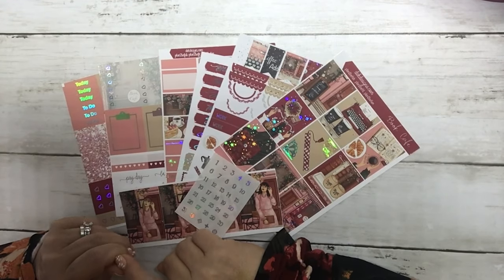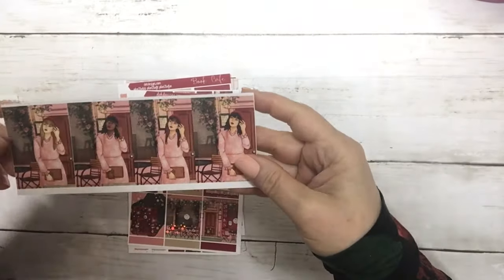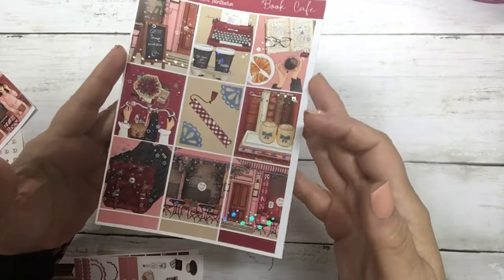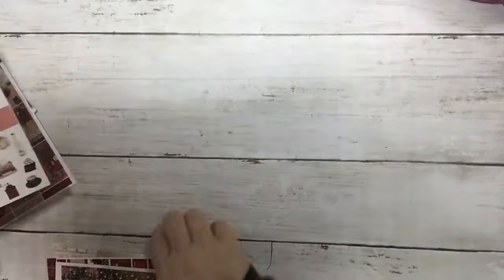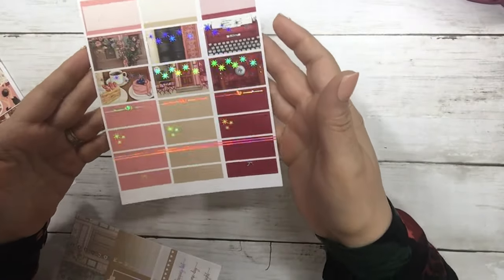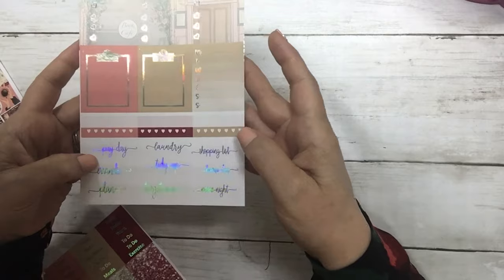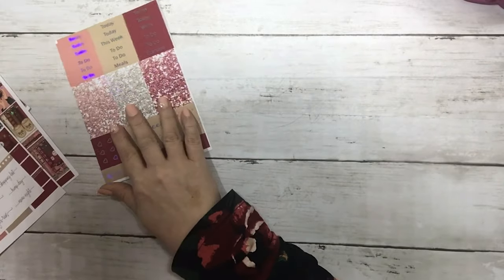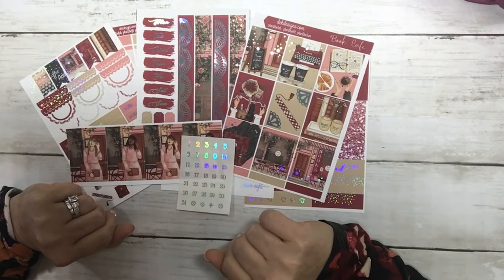Today's Free Kit for Hump Day Happy Mail, $19 Minimum Purchase Required